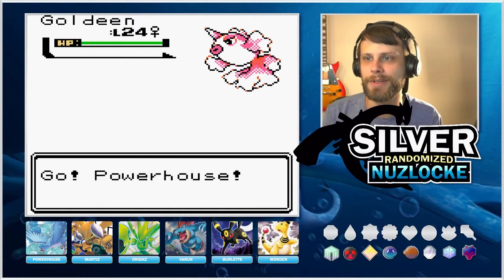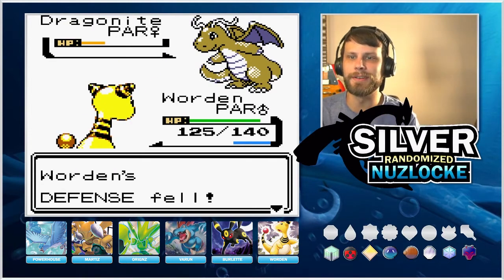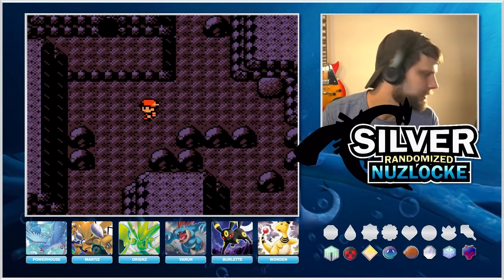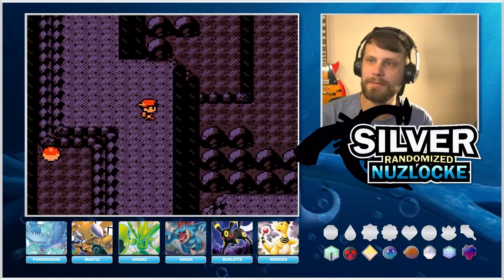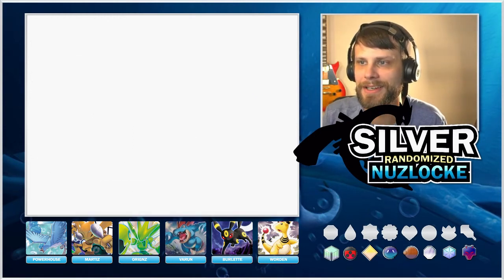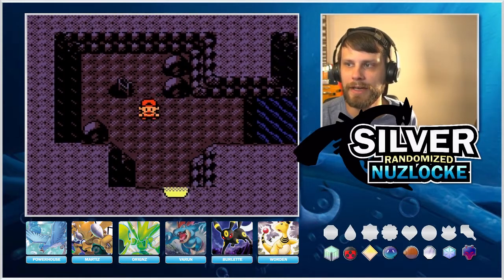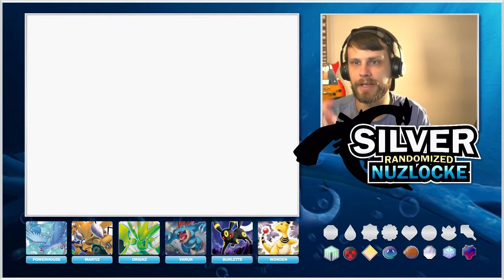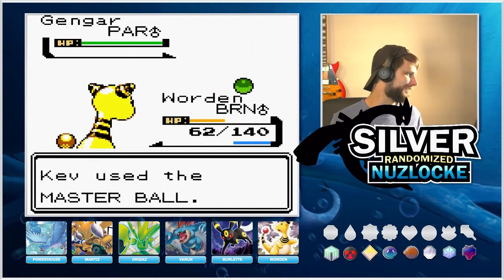Pokémon Silver Randomized Nuzlocke | EP 24 | Some Legendary Encounters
Let's take a brief detour to check out our Whirl Islands encounter before heading into Kanto and moving towards the Pokémon League!